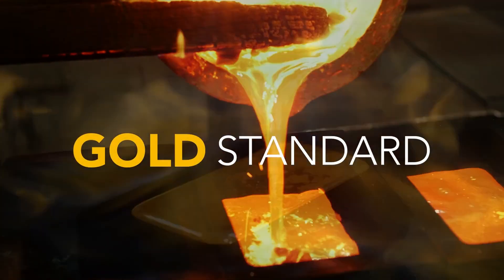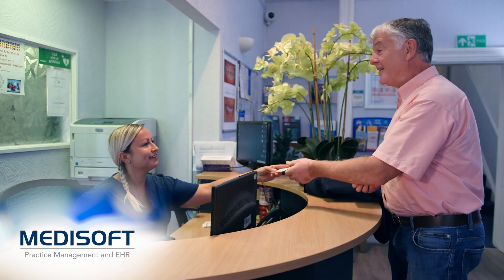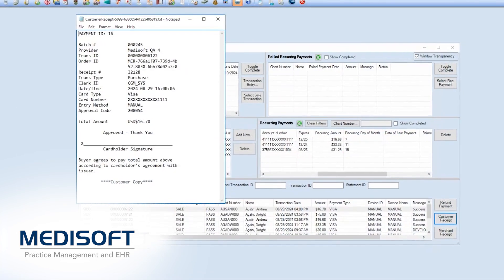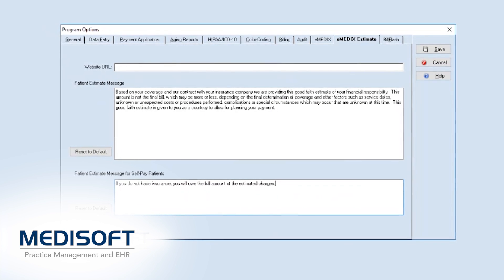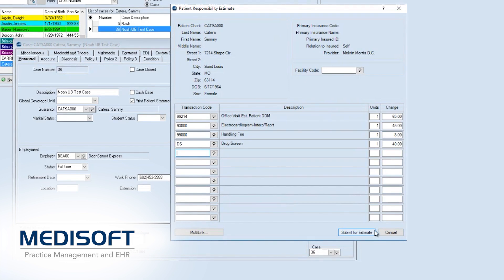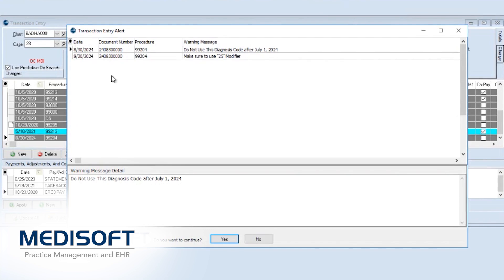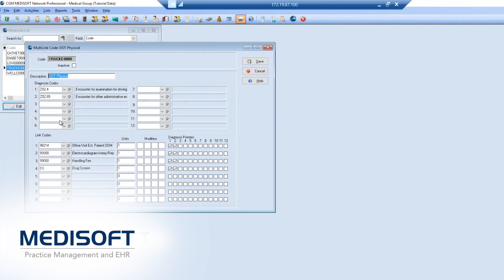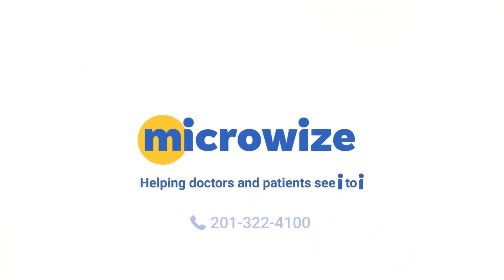MEDISOFT v29 Gold Standard New Features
Introducing MEDISOFT v29!

Discover the new features designed to enhance your practice's efficiency and simplify your medical billing processes. From advanced claim management to improved patient statement integration, MEDISOFT v29 is built to streamline your workflow and optimize your revenue cycle.